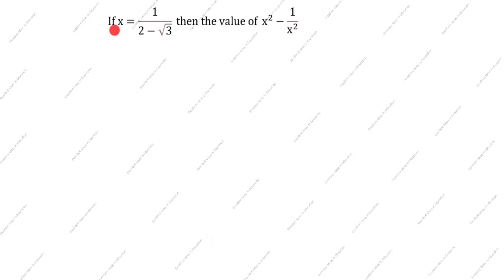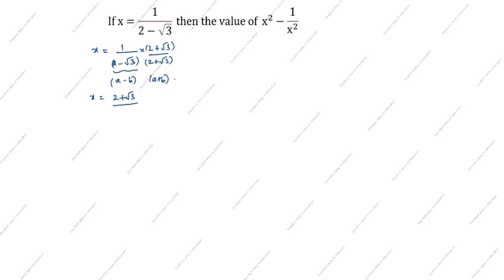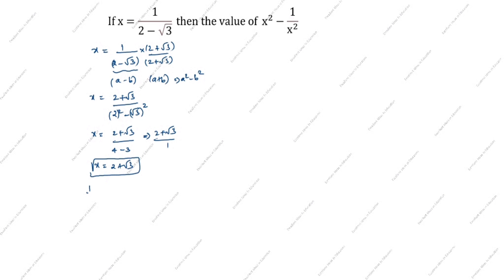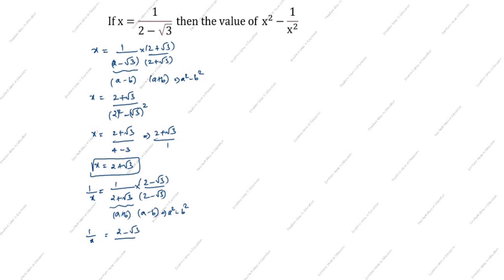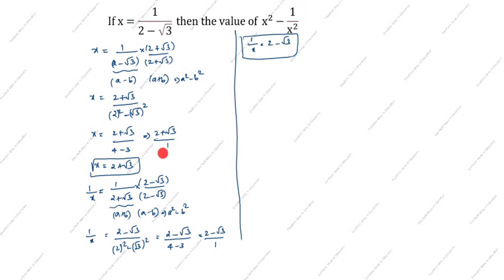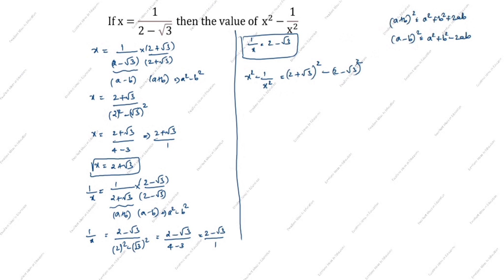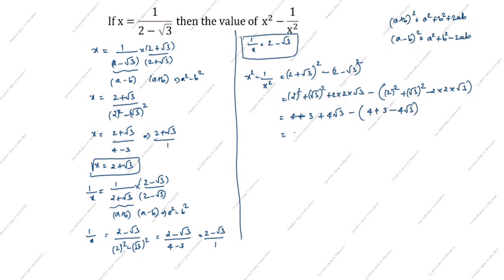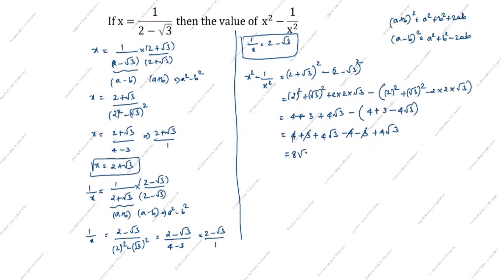If x=1/(2-root3) find the value of x2-1/x2 / Rationalisation / If x=1/2-√3 find the value of x2-1/x2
If x=1/(2-root3) find the value of x2-1/x2 / Rationalisation Class 9 / If x=1/2-√3 find the value of x2-1/x2 / Number System / Surds

If x=1/2-root3, find the value of x^3-2x^2-7x+5 / If x=1/(2-√3), find the value of x^3-2x^2-7x+5 / Class 9 Maths / Number System

If a=√(6-√11) and b=√(6+√11) find the value of (a+b) / If a= root(6-root 11) and b= root(6+root 11) then the value of a+b / Real Numbers